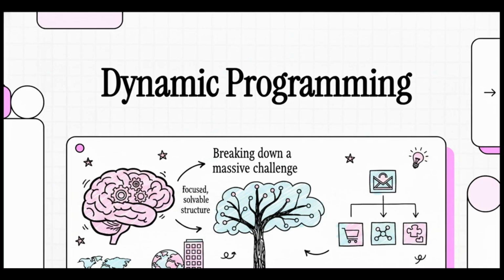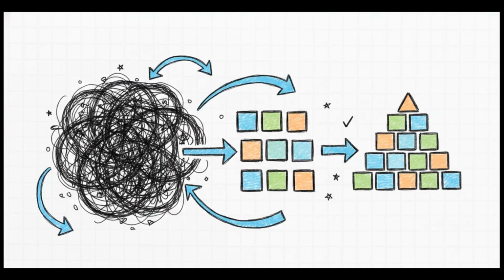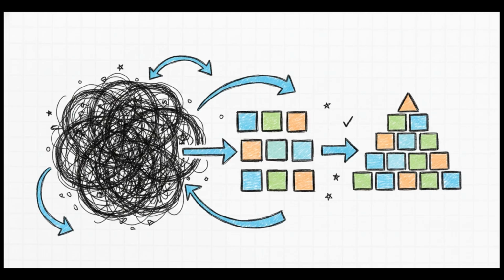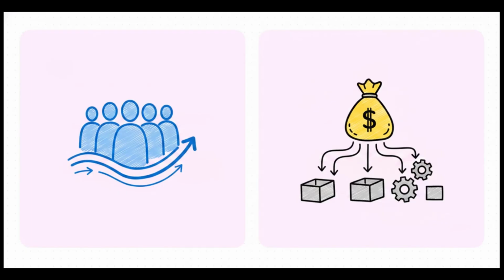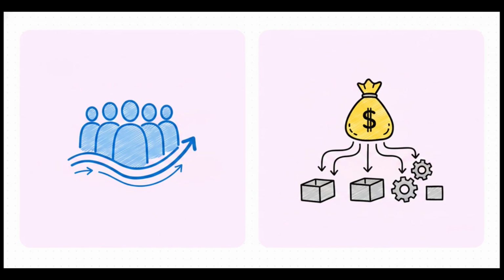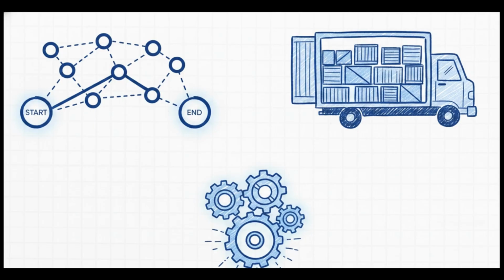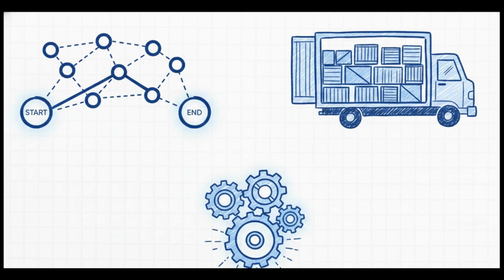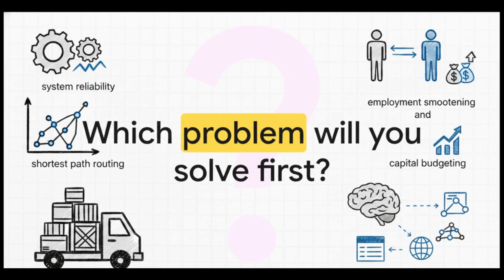Module 4_Dynamic Programming